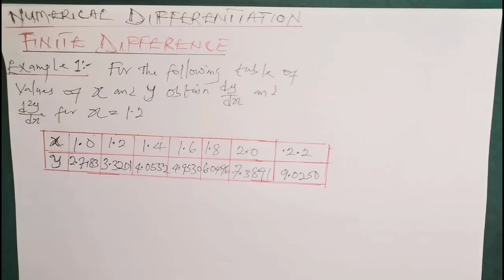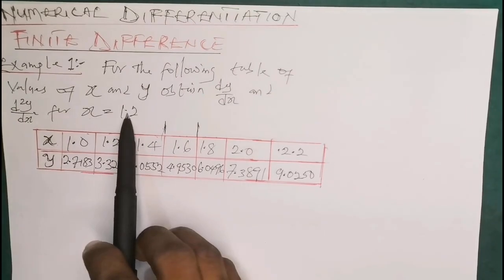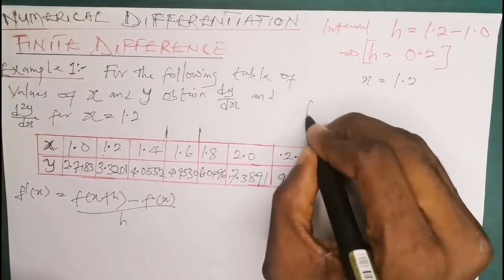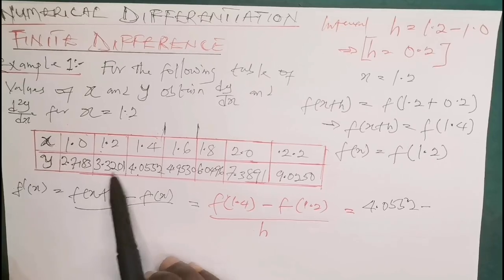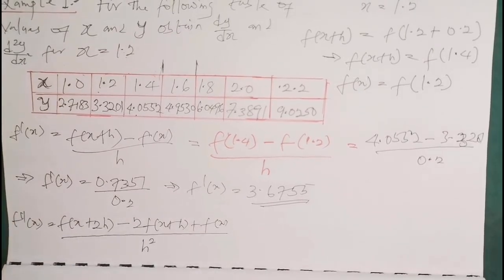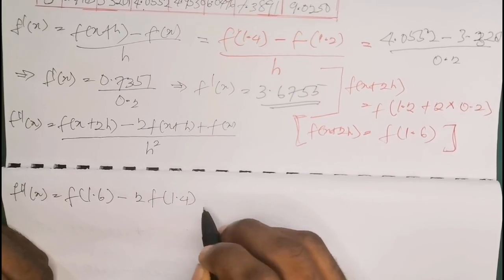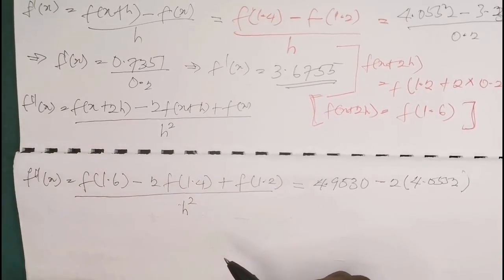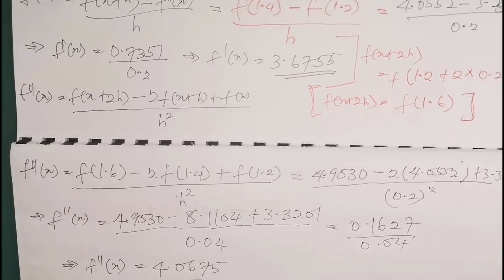Finite Difference Numerical Analysis Example 1| Engineering Mathematics ¦ Numerical Methods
Finite Difference Numerical Analysis Example

In this video, we will solve the first example to explain Finite Difference Numerical Analysis. The example solved in this video considers the first and second derivative approximation using Finite Difference Numerical Analysis. The video is suitable for both beginners and experts who seeks to lean something new in numerical differentiation using Finite Difference approach in numerical methods.

0:31 Reading out the question
1:03 Using the Forward Difference method
3:06 Stating the forward Difference Formula for the first derivative
3:39 Solving for the interval
4:30 Solving for f(x@scrubland+h)@scrubland
5:03 Solving for f(x)
5:18 Solving for the first derivative approximation
8:03 Stating the second derivative Formula for the forward difference method
9:10 Solving for f(x+2h)
10:44 Solving for the second derivative approximation